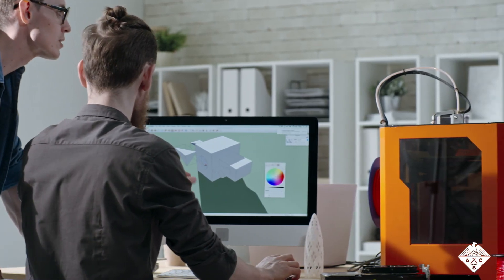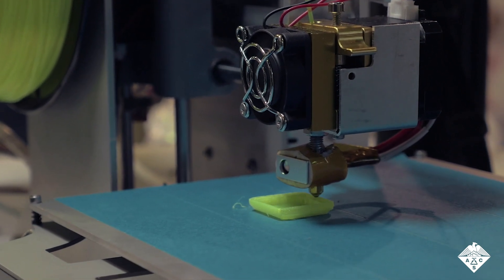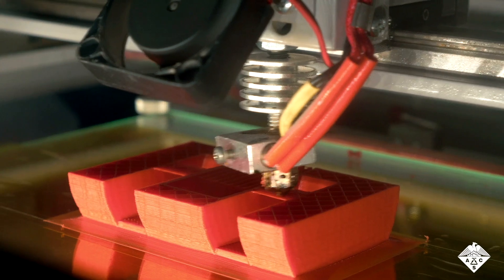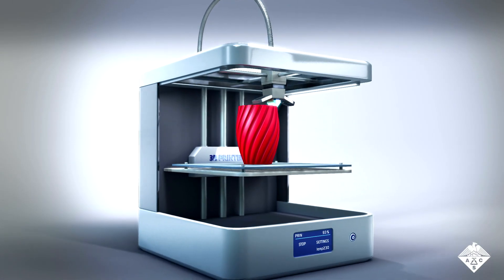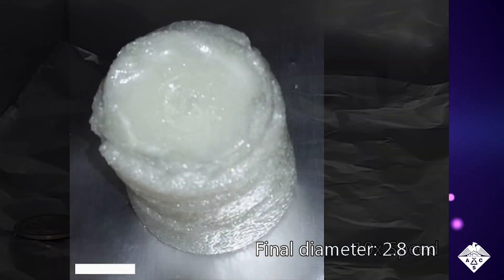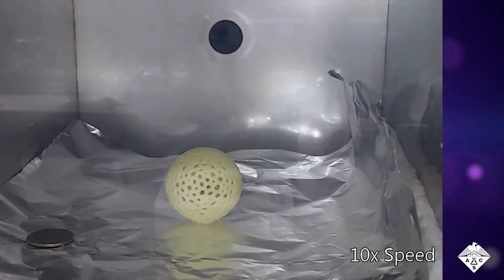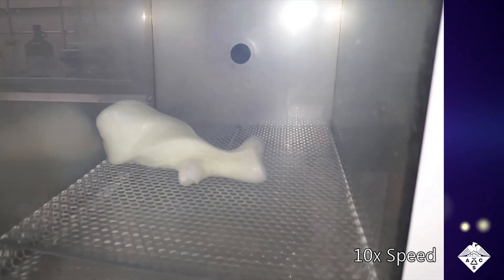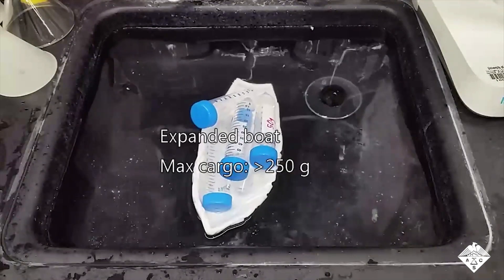Expandable Foam Supersizes 3D-Printed Objects | Headline Science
Have you ever wanted to 3D print larger objects? Now, scientists reporting in ACS Applied Materials & Interfaces have developed an expandable foam that could allow just that. ACS’ Headline Science shows how the new material can supersize 3D-printed objects.

“Highly Expandable Foam for Lithographic 3D Printing” – David Wirth and Jonathan Pokorski, Ph.D.  (corresponding authors)